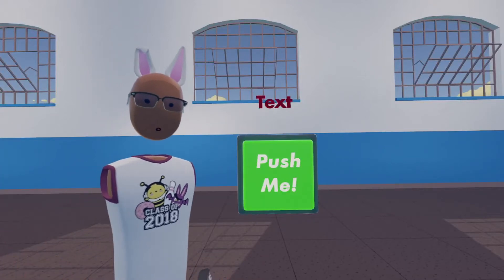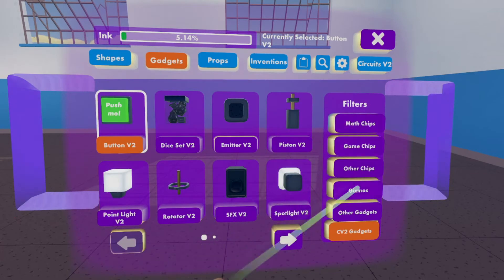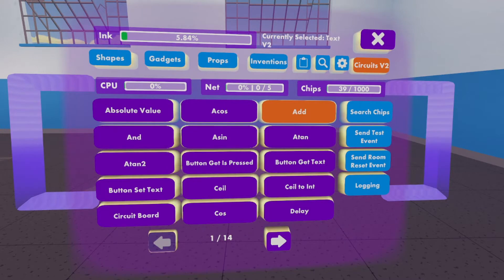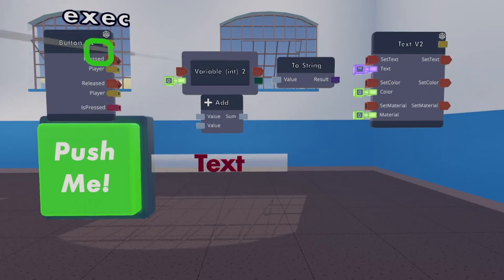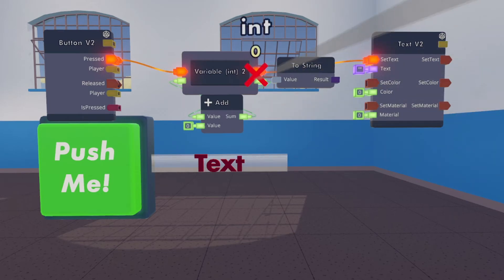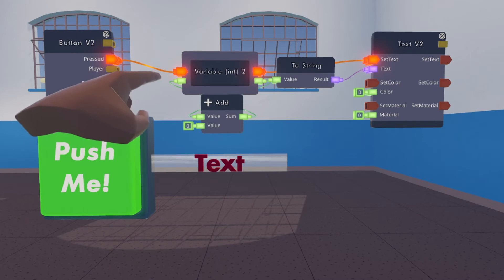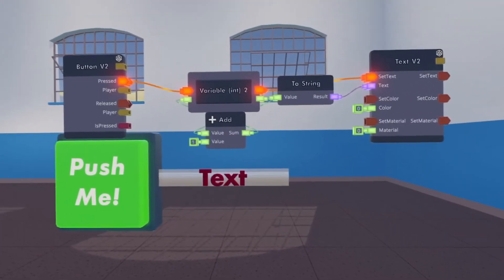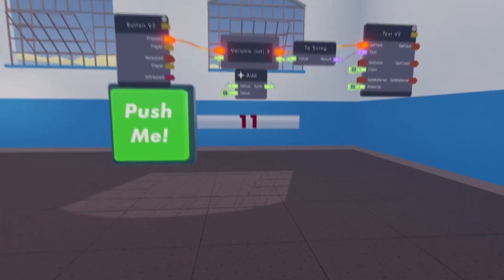CV2 Counting Tutorial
In this tutorial I teach you about how to count up using a button with CV2!

RecRoom @: @Jerry42
RecRoom Username: Jerry